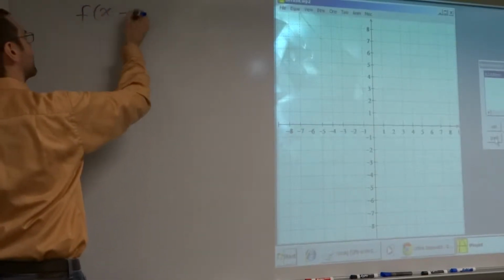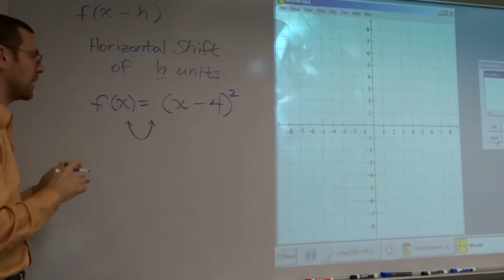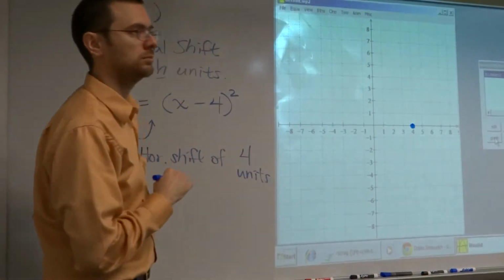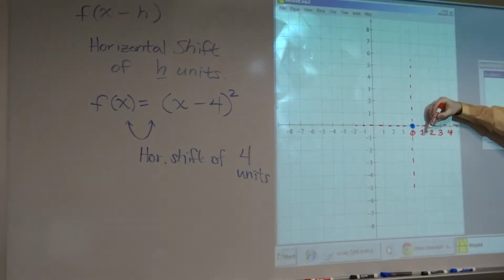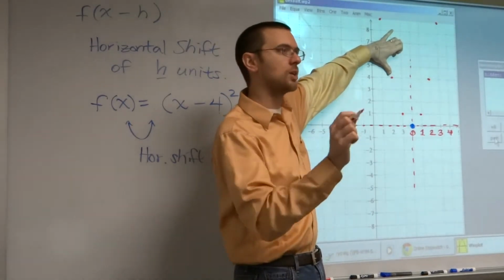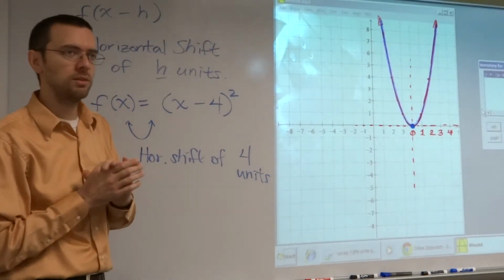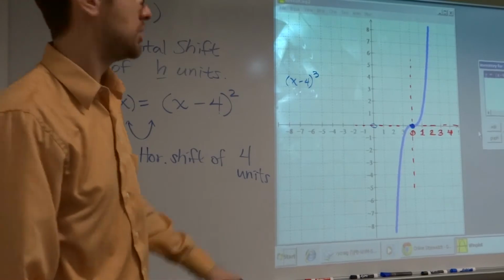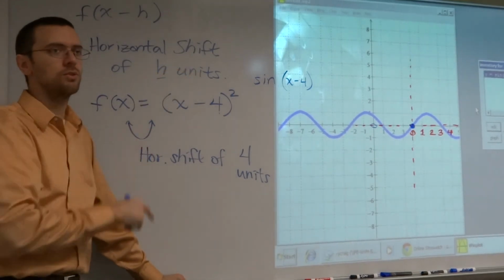Intermediate Algebra - Part 37 (Horizontal Shifting)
The basics of shifting a graph horizontally.